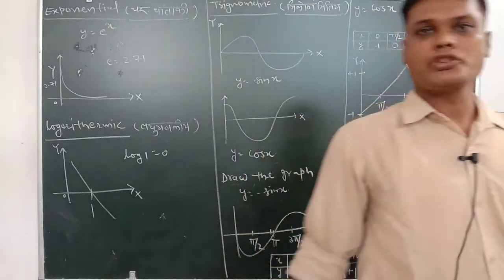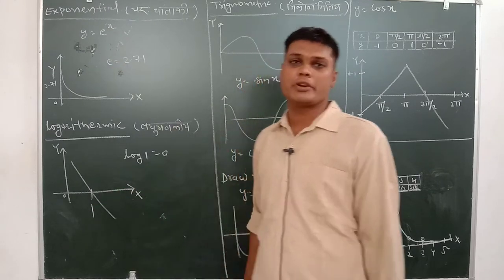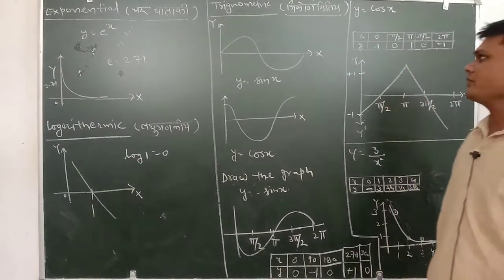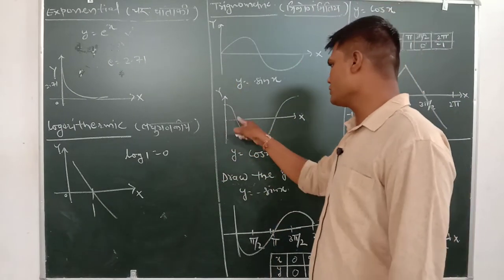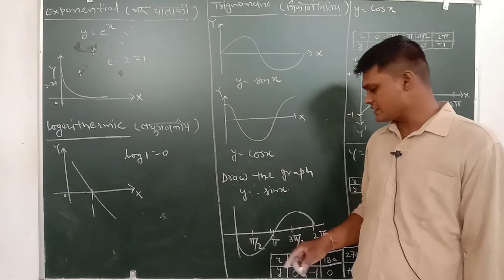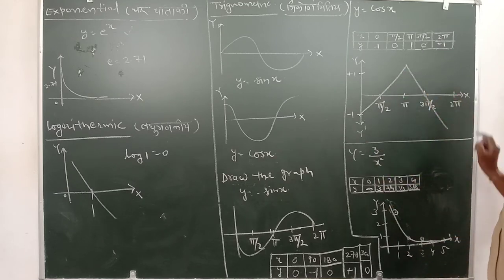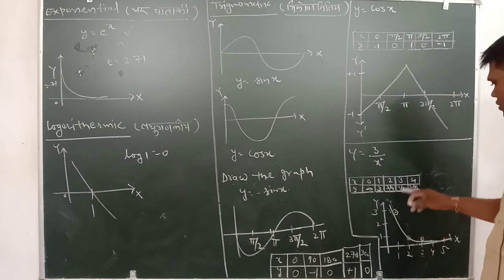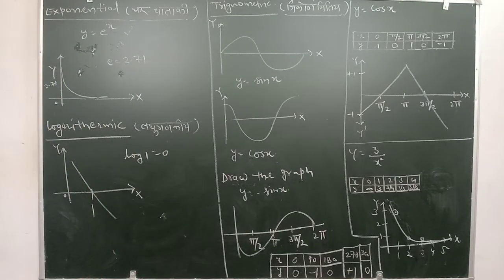XI-EM-HM- COMMON PHY BASIC 27 JULY P12